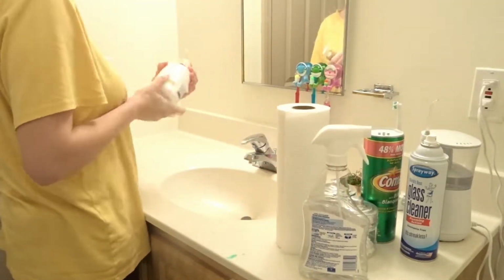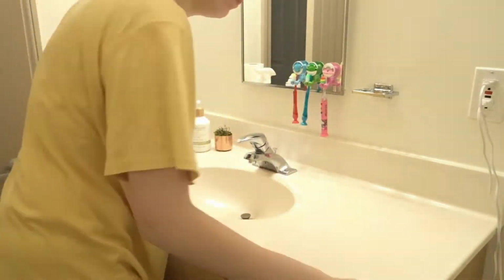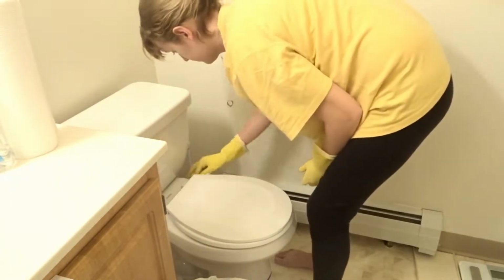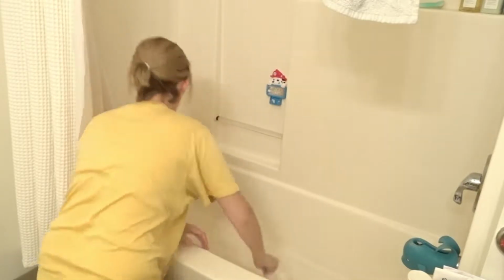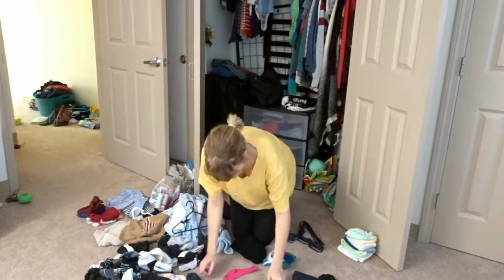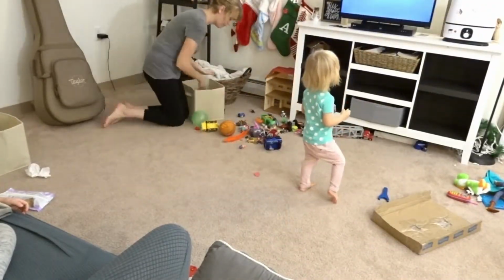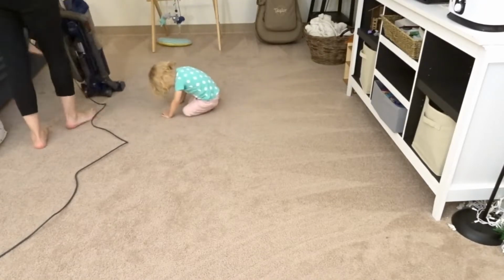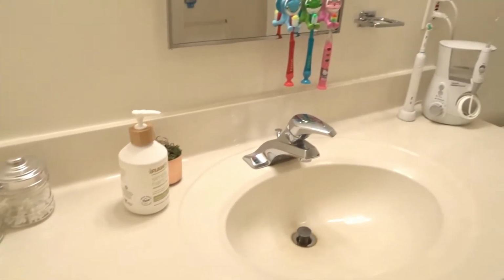WEEKLY CLEANING ROUTINE | SAHM of 4 | Cleaning Motivation | Clean with me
Today I wanted to share with you my weekly cleaning routine!